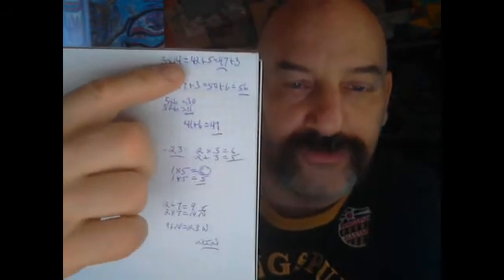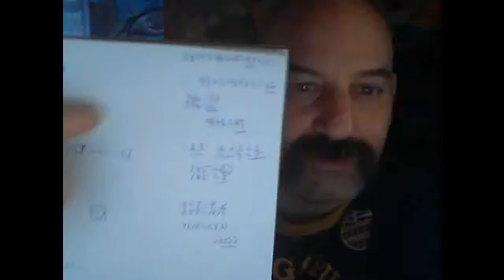TOPPING UP MY MIND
WHAT MATRIX DOES. AT THE END SHE SHARES...WITHOUT OUT CARING MATRIX FALLS IN THE COMMUNICATION DEPARTMENT..PLEASE NO EXCITEMENT IF YOU KNOW ME I TALK OFF THE TOP OF MY HEAD ALL IS TRUE